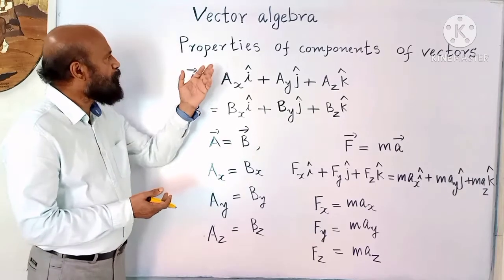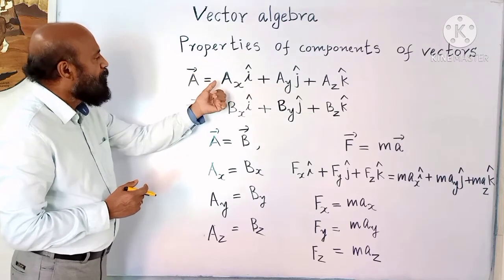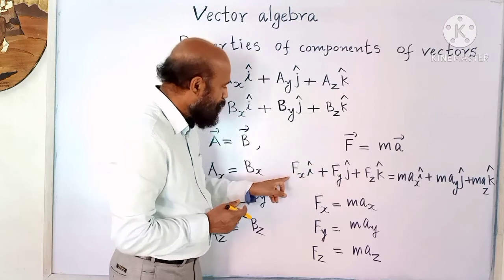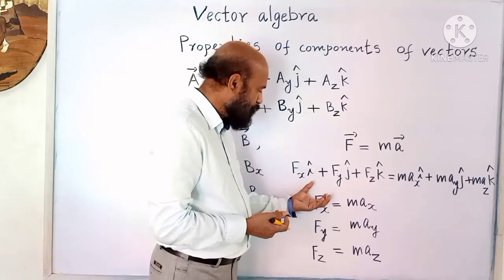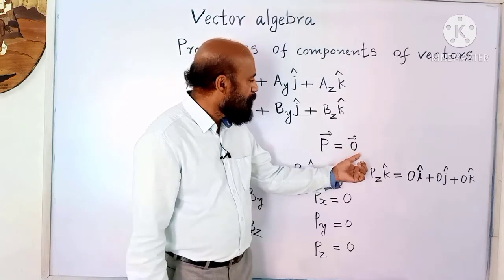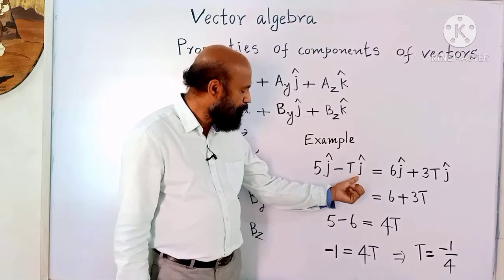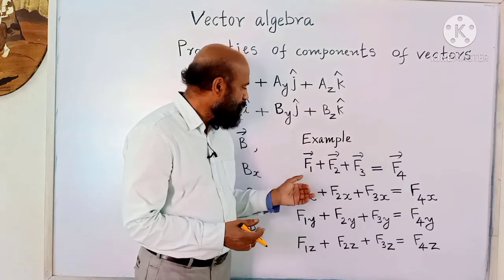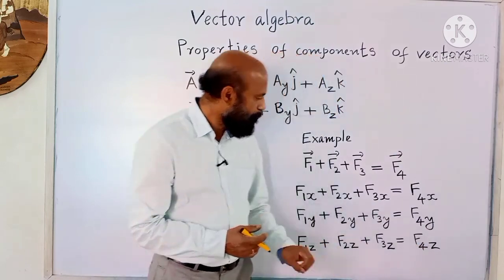Properties of components of vectors